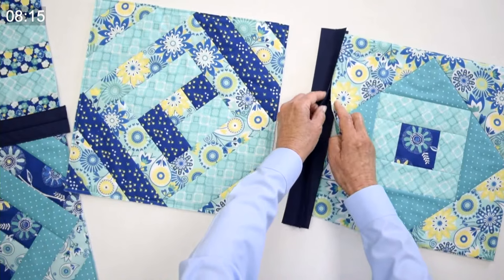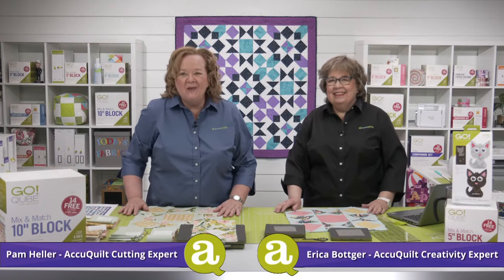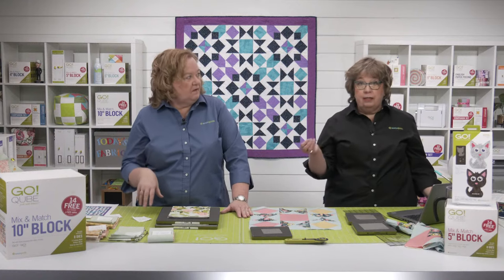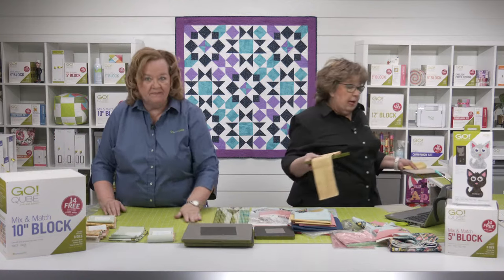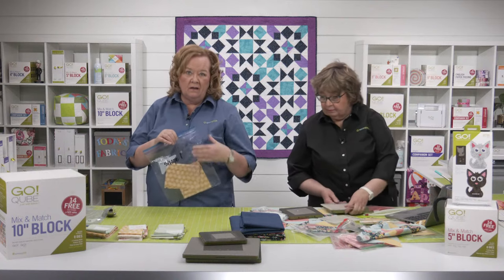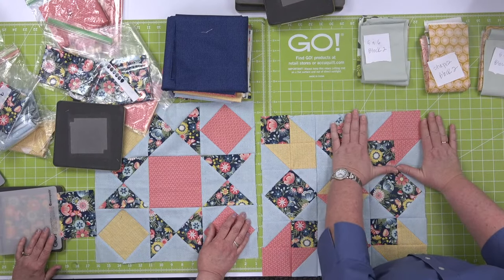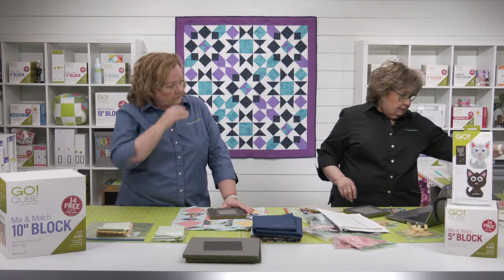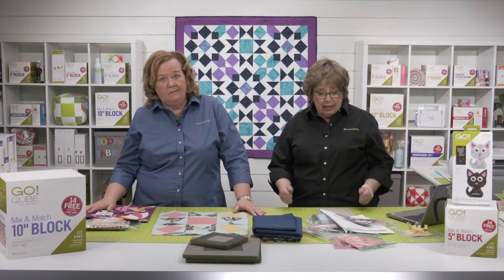AccuQuilt Live: 2024 AQS & AccuQuilt-Along: Simply Qubed Throw Quilt: Cutting Your Quilt with Ease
Join hosts Pam and Erica as they share their tips and tricks for getting started on cutting your pieces for this fun Quilt-Along! They will also be sharing some thoughts on keeping your pieces organized for smooth sailing as you get ready to “chain piece for days” along with fellow quilters around the globe.